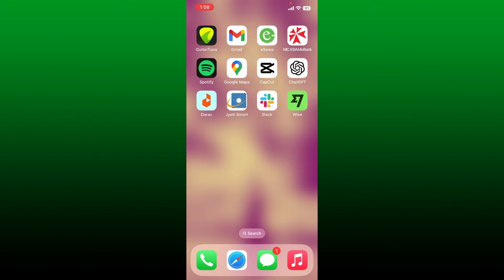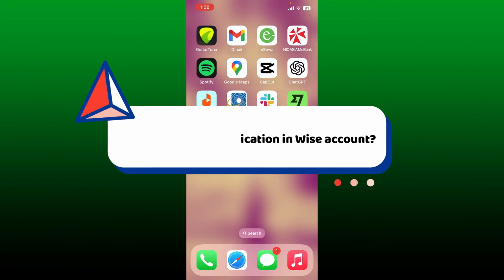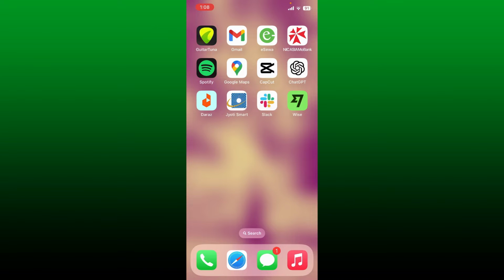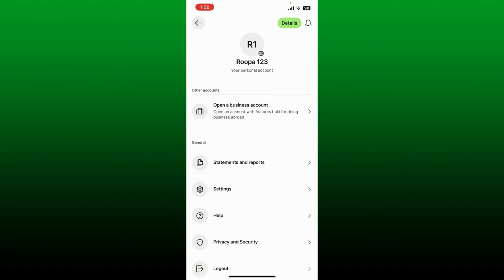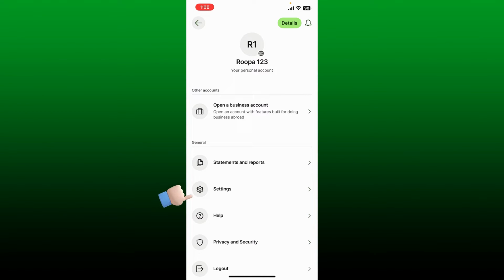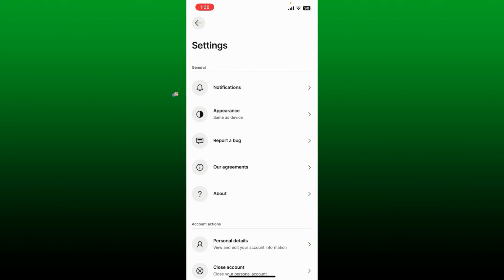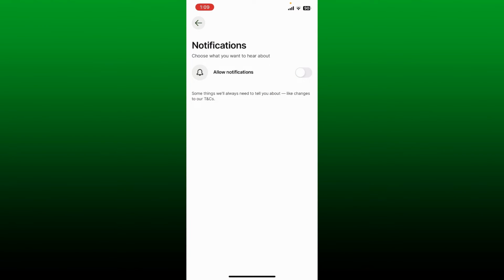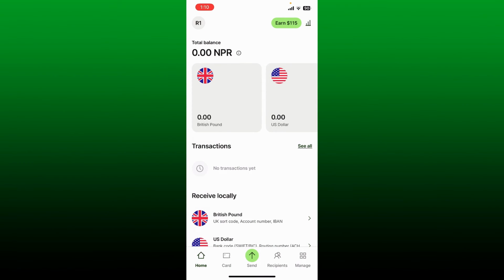How To Turn Off Notifications On Wise App 2023?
Keep your focus intact and enjoy uninterrupted browsing on Wise by learning how to turn off notifications. This step-by-step guide will help you regain control of your notifications and enhance your Wise experience.